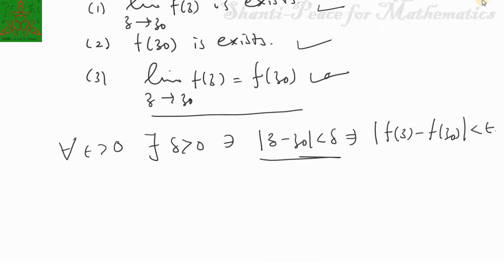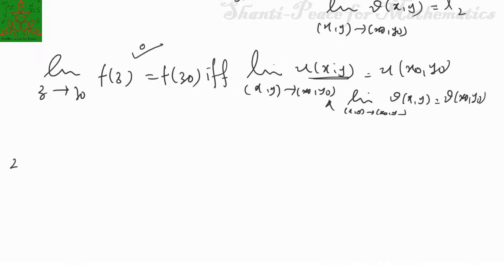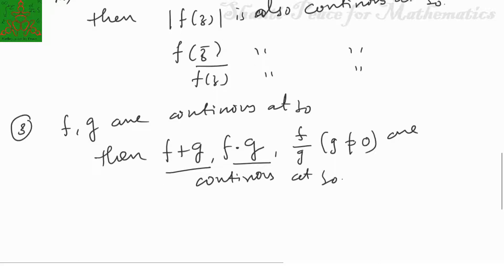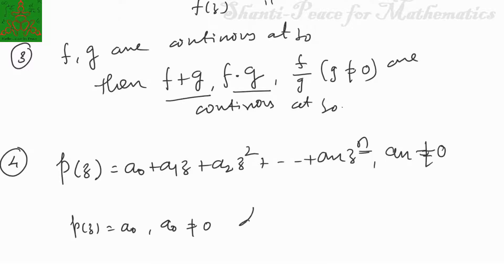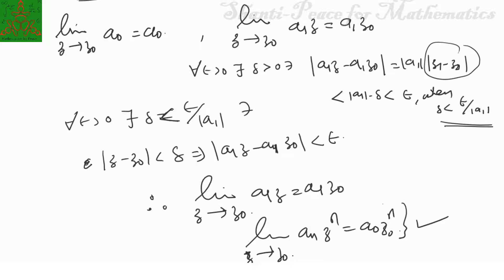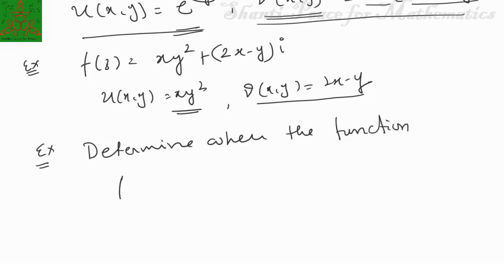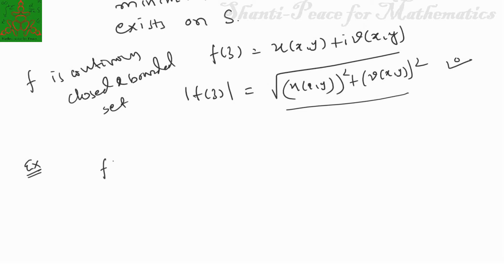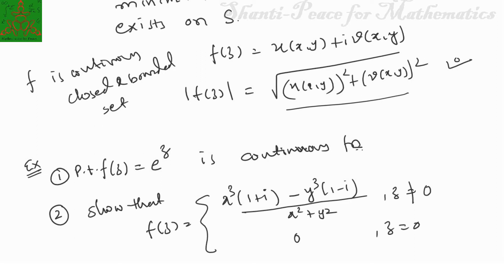Continuity of Complex functions | B Sc. Mathematics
In video, we have discussed continuous functions of complex variables. We proved some theorems on continuity like sum two continuous functions is continuous, Product two continuous functions is continuous, division two continuous functions is continuous and established a connection between continuous of functions of complex variables and continuous of real-valued functions of two variables.